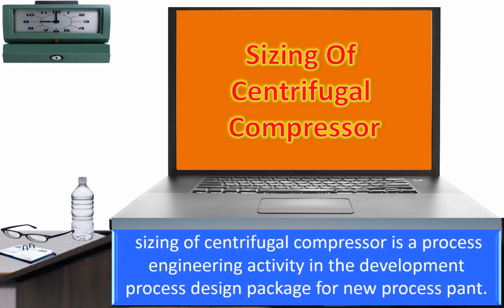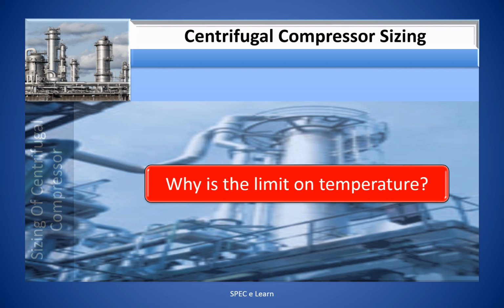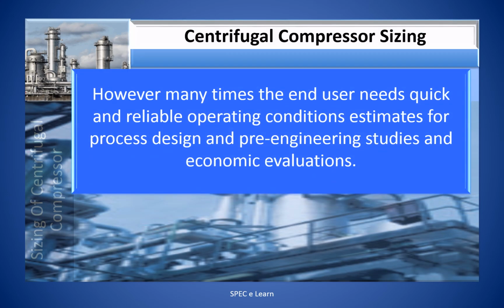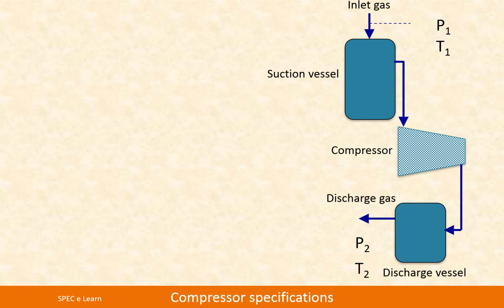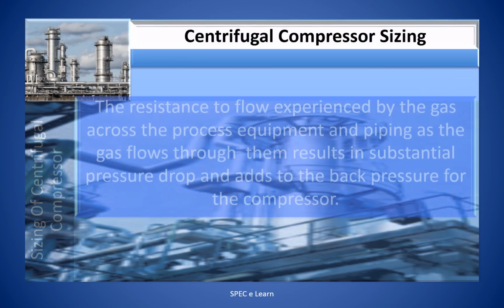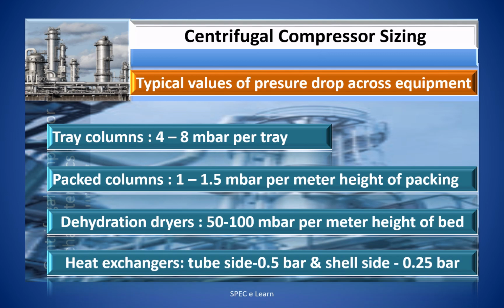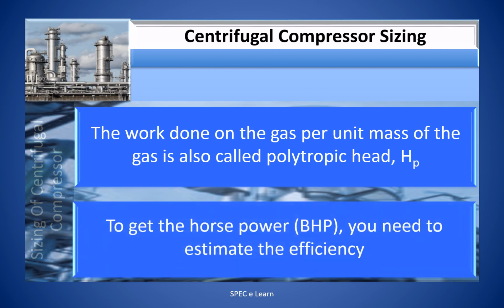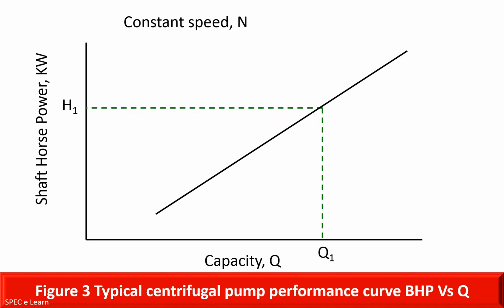Sizing of Centrifugal Compressors Part-1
This video is about  “Sizing of centrifugal Compressors.” This target audience for the course is chemical and process engineers and chemical engineering students. This is delivered in two parts

Sizing of centrifugal compressors Part 2 - Performance parameters of centrifugal compressors and Sizing tutorial

This video focuses on Part 1- Sizing of centrifugal compressors

Starting with brief introduction of centrifugal compressors, the video goes on list the user industries and application ranges of centrifugal compressors.

A compressor is not considered in isolation. It is identified with a system. So the understanding of the compressor and the connected system is important before you begin to size the compressor. Two industrial examples are selected to highlight the compressor and connected system and key the parameters required to size the compressors are discussed.

Finally the video demonstrates the steps followed to determine the parameter required to size the compressor. At the end the important centrifugal characteristics are presented.